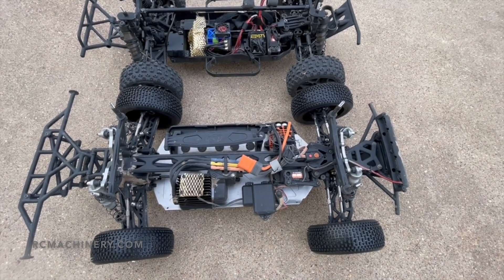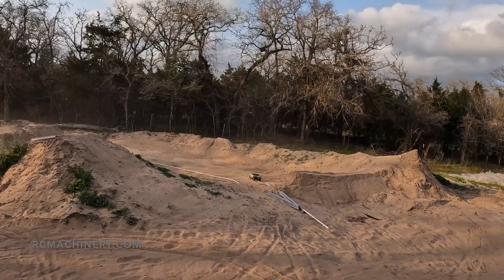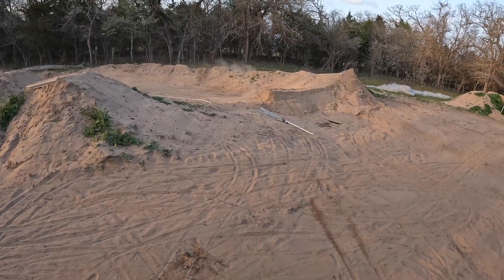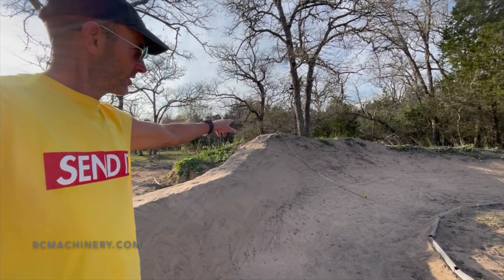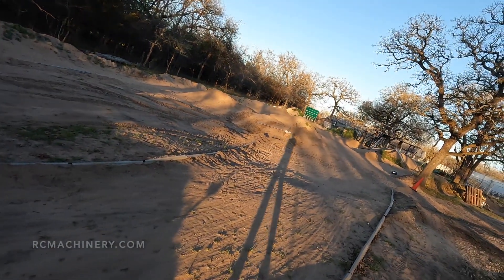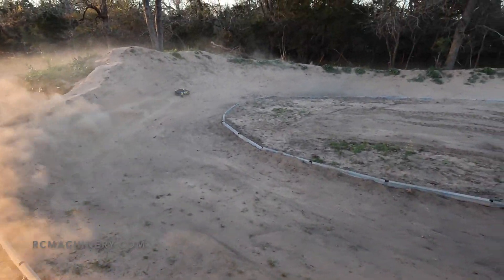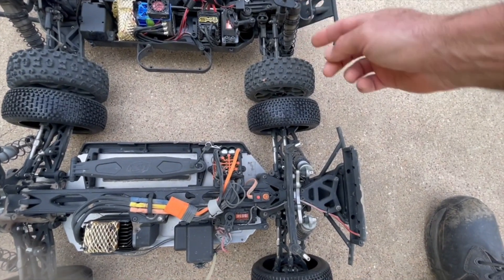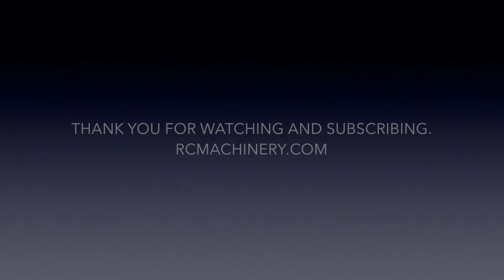TEKNO SCT410.3 VS LOSI TENACITY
LOSI TENACITY VS TEKNO SCT410.3 BERM SHREDFEST DX5C
SHREDDING THE BRENTHAL BODY TEKNO SCT AND LOSI TENACITY.